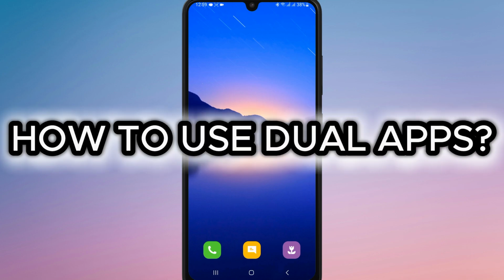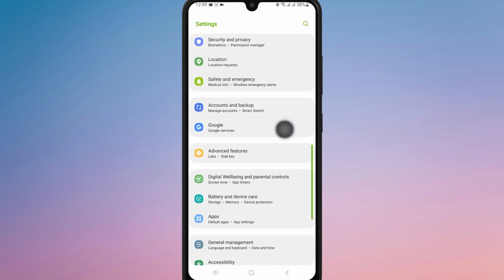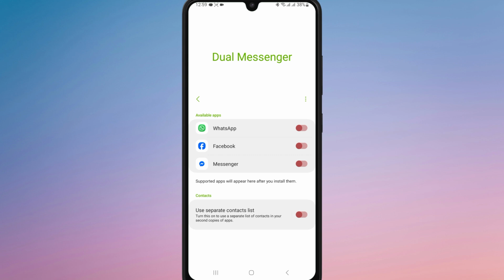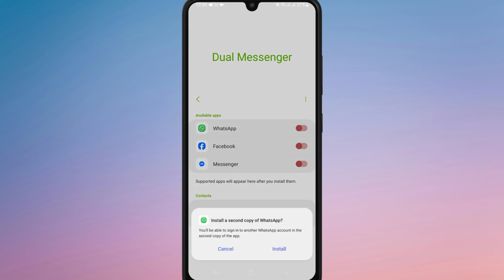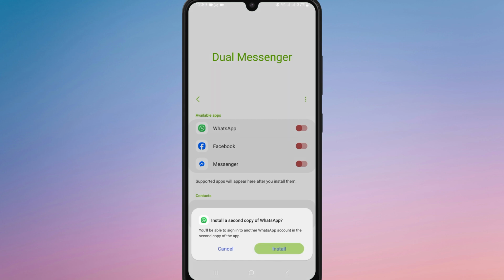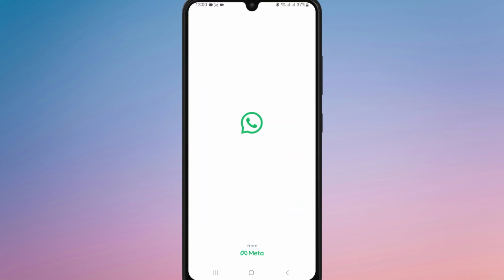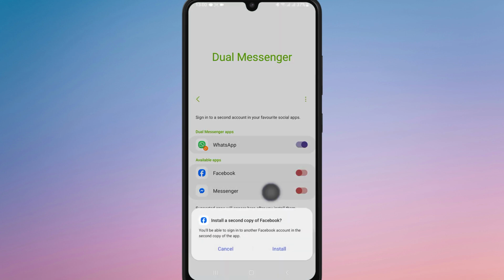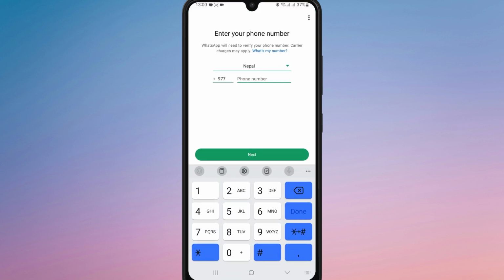How to Use Dual Apps on Samsung M32 2025?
Want to use two WhatsApp accounts or duplicate your favorite messaging apps on the same device? In this step-by-step tutorial, you’ll learn exactly how to use dual apps in Samsung M32 using the built-in Dual Messenger feature. Whether you want to keep your work and personal chats separate or just manage multiple accounts, this guide makes it simple and clear.

We’ll show you how to activate Dual Messenger, clone supported apps like WhatsApp, Facebook, Messenger, and Telegram, and set up your second account easily. This method is safe, built-in, and doesn’t require any third-party apps. Perfect for multitaskers, professionals, and anyone who wants to manage two accounts on the same phone.

Have any questions? Drop them in the comments and we’ll be glad to help!